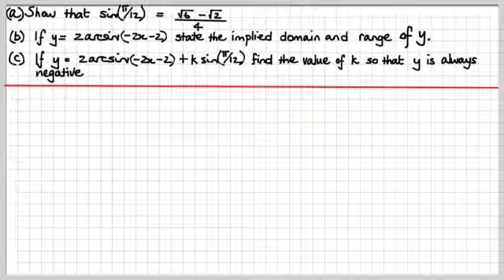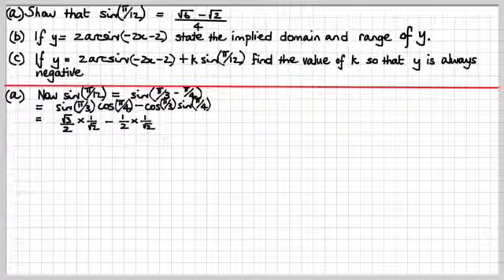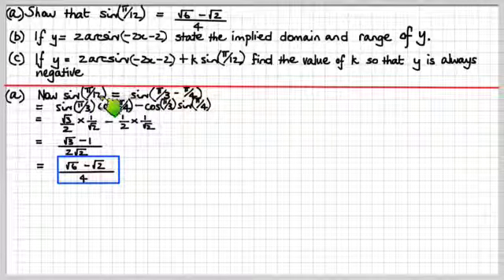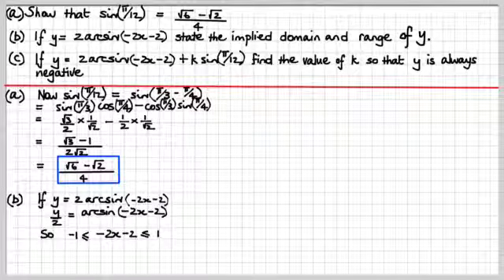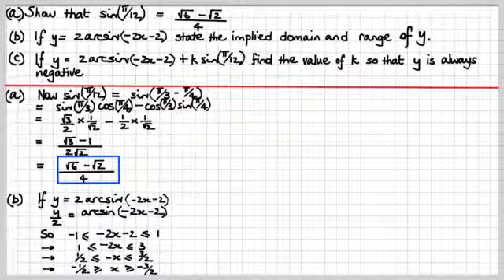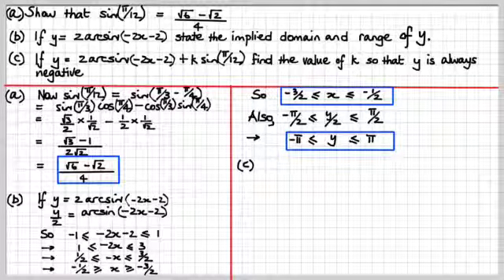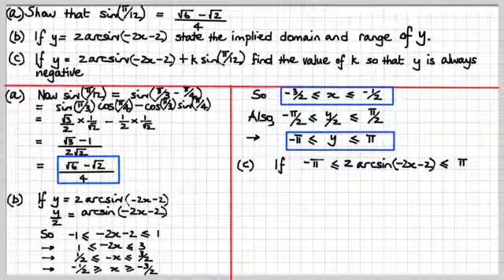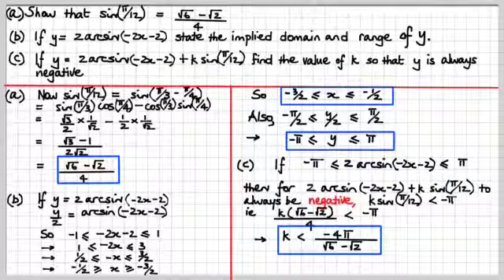SM Trig and Inverse Trig Functions Revision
This video revises trigonometric and inverse trigonometric functions for students undertaking Specialist Mathematics in Year 12 in the State of Victoria, Australia.